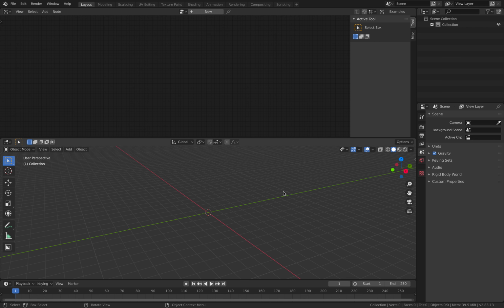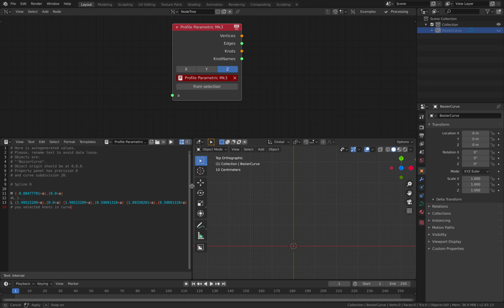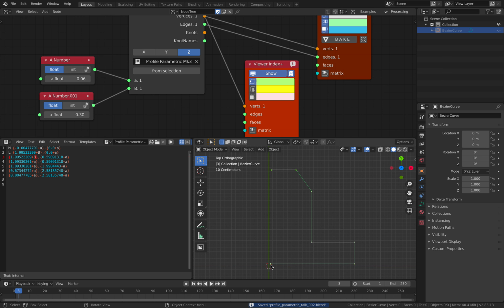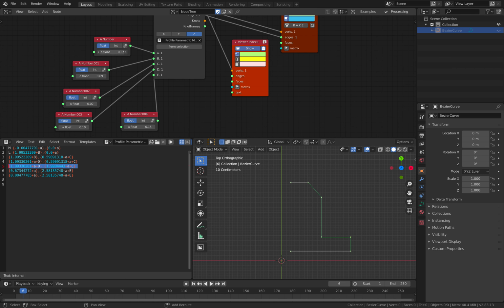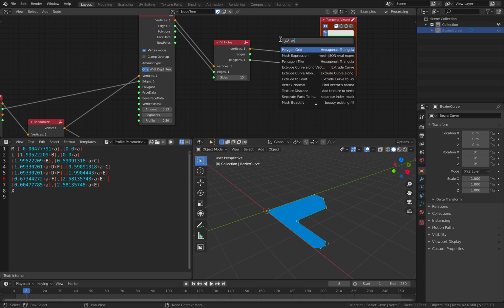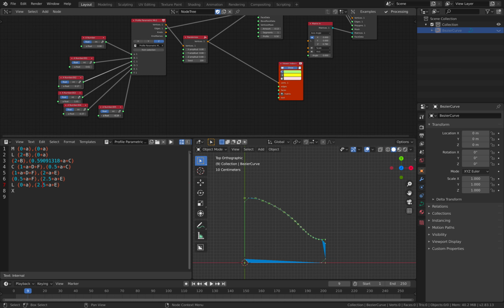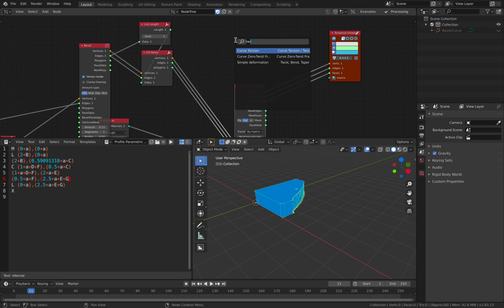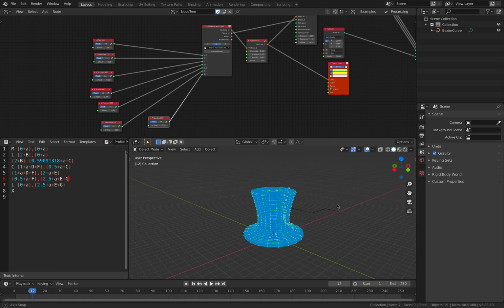LIVENODING 1326 Profile Parametric Hat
In this episode, I am showing you through how to turn Curve object into some parametric object curve that you can adjust using values. In the end of the story here, you have yourself a HAT generator.

NOTES: As for the bug, apparently if you remove "extra spaces" from Text Name for Profile Parametric, it fixes the bug.